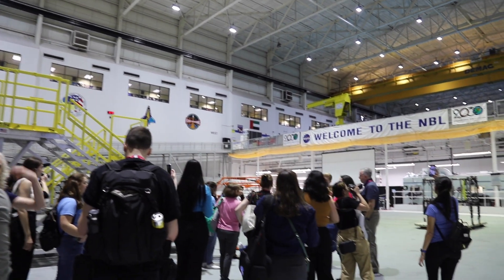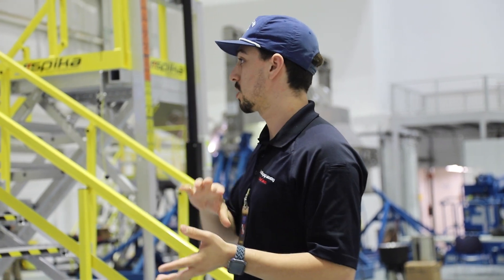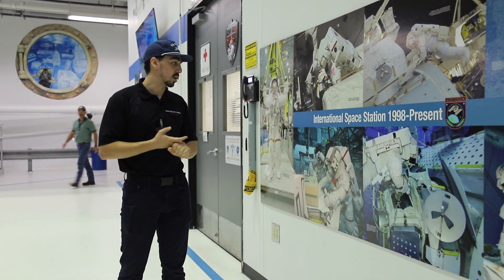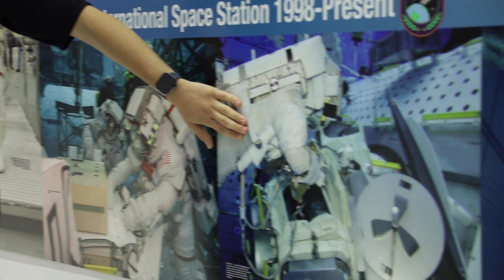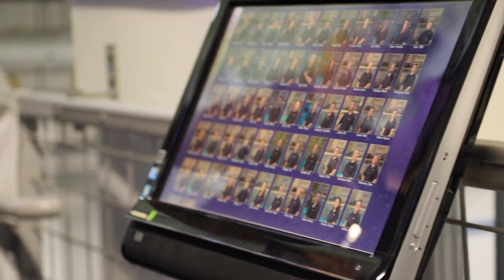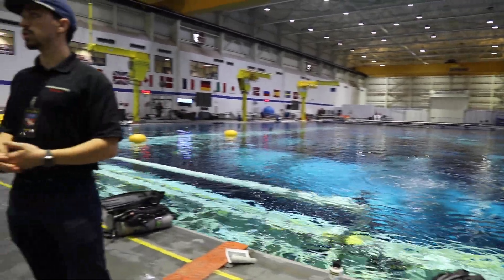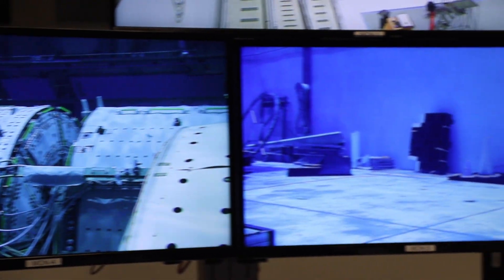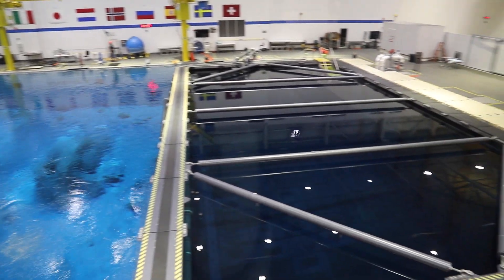A Walk Through NASA's NBL (Neutral Buoyancy Laboratory) in Houston, TX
We got a private tour of where NASA's astronauts do their underwater training at none-other than the Neutral Buoyancy Lab! This 40 foot pool has a 1:1 underwater replica of the ISS, as well as a sandy area to mimic the surface of the moon. The pool helps astronauts get used to the lower gravity on the moon, with added weights to their suits to make it even more precise.